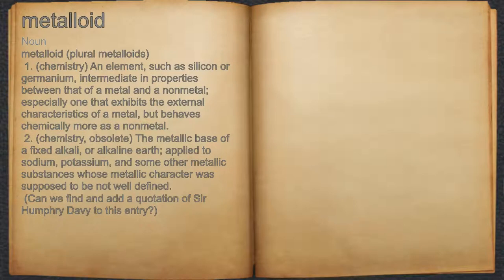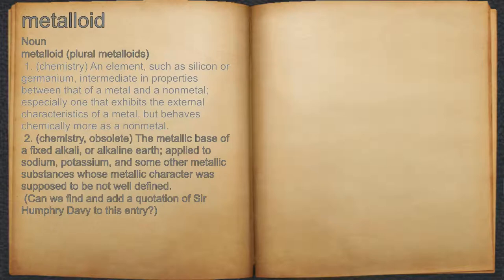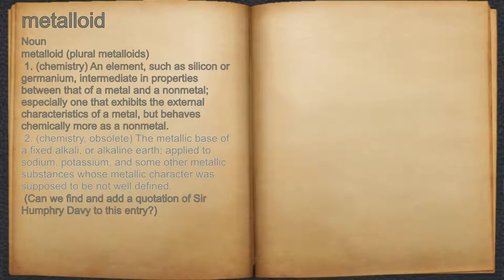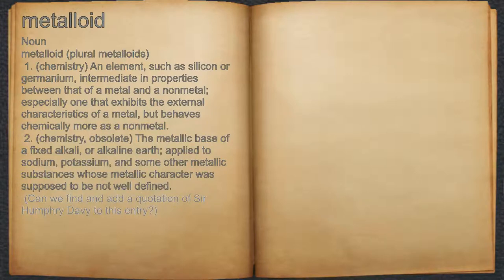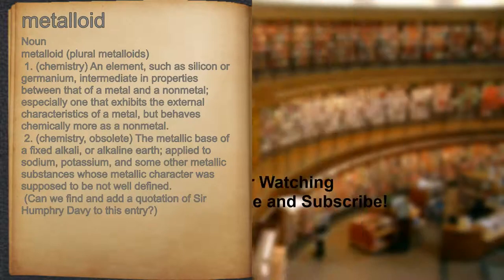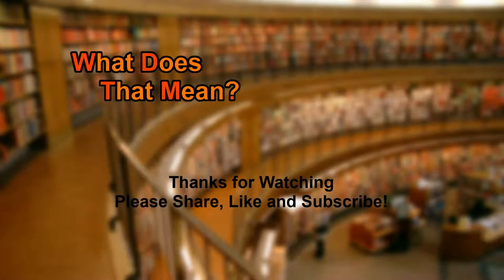What does metalloid mean?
A spoken definition of metalloid.

Intro Sound:
Typewriter - Tamskp